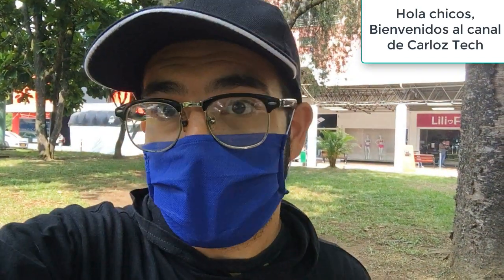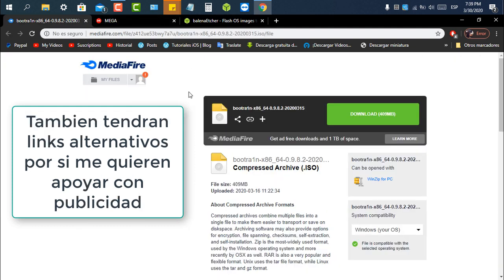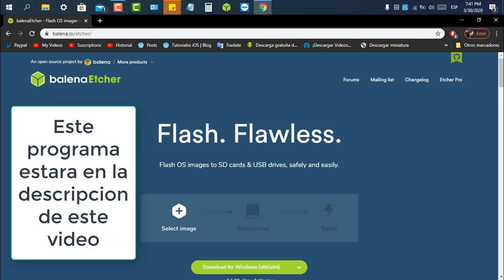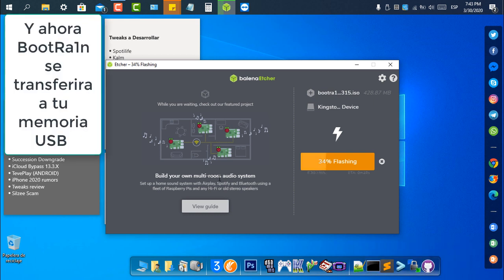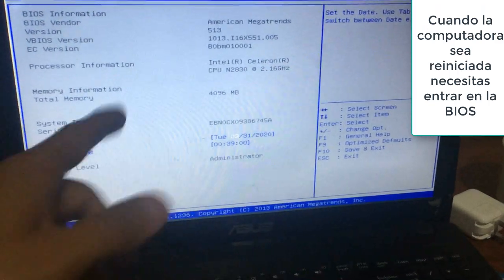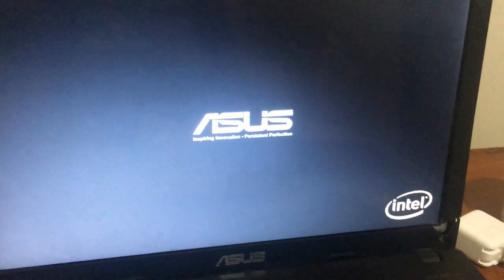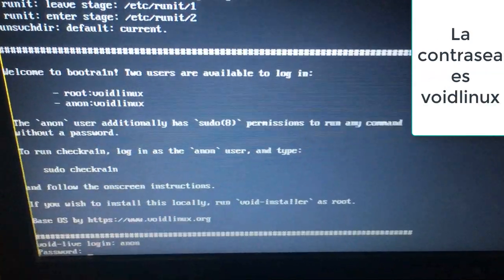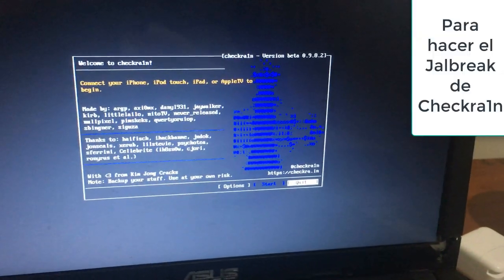How to Jailbreak your iDevice with BootRa1n (iOS 13)